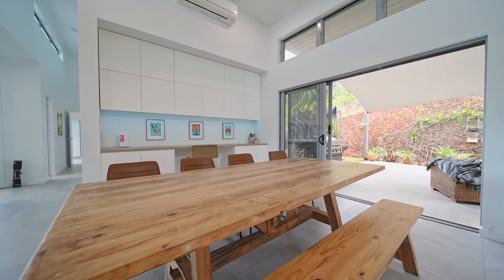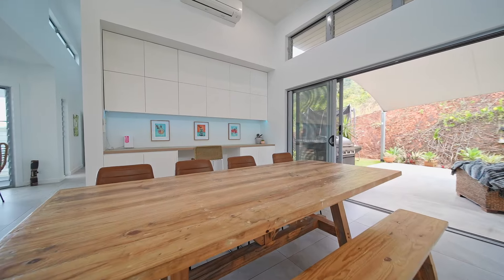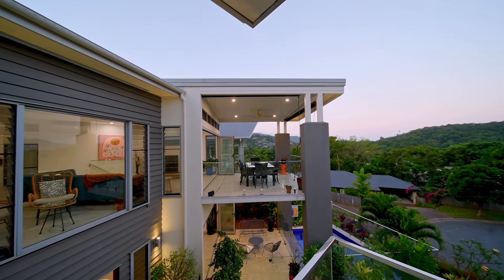7 Tarwhine Close, Kanimbla